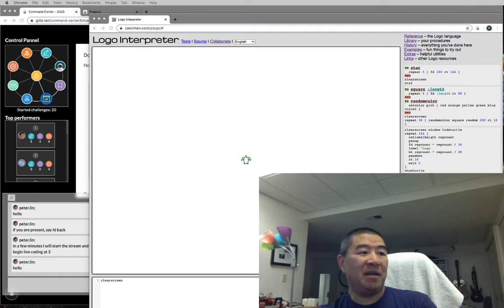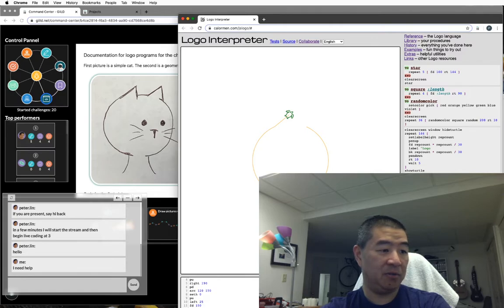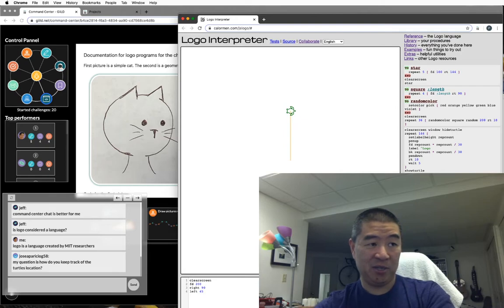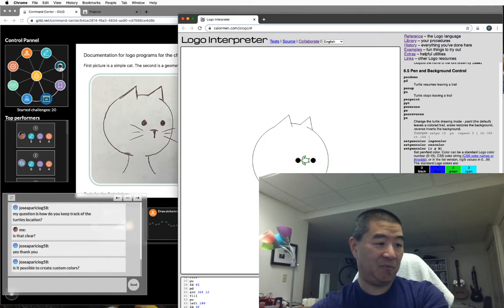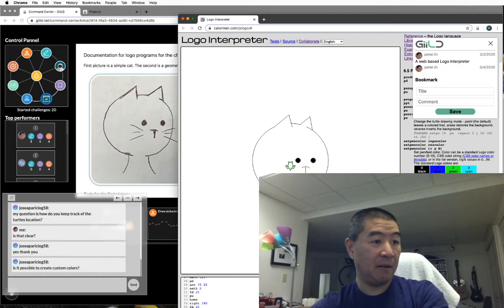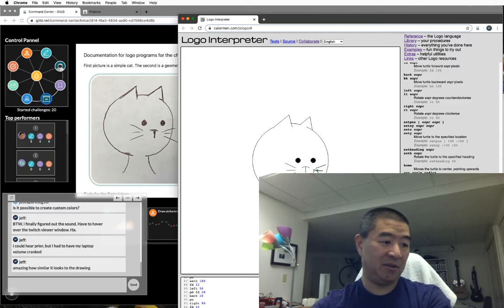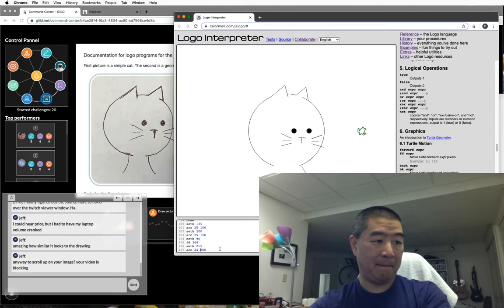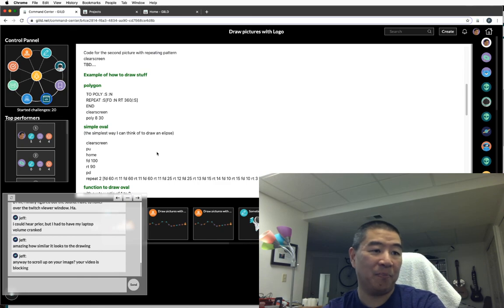June 12, 2020 - GiiLD live stream Draw with Logo Challenge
GiiLD's first code live stream using Logo challenge.